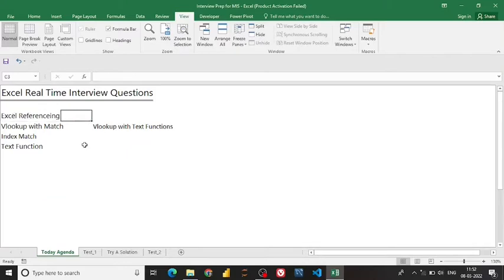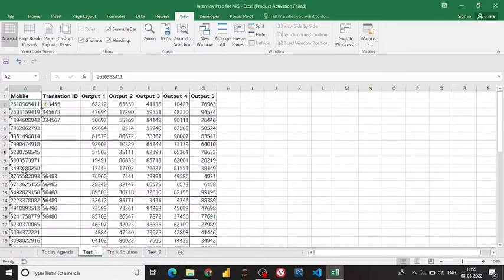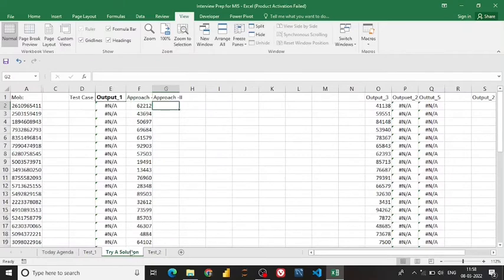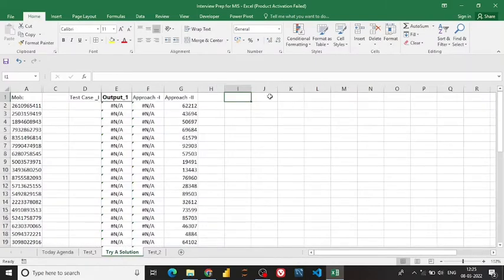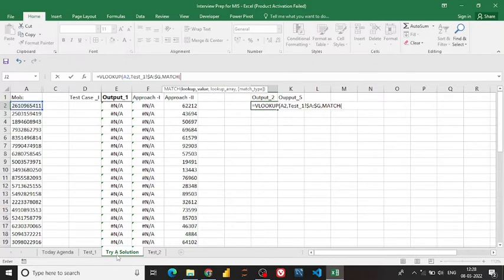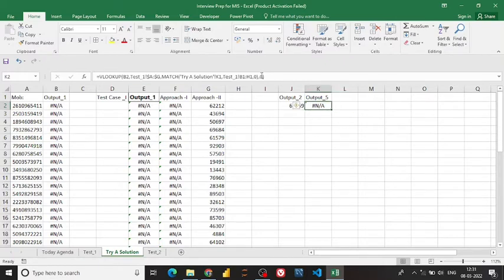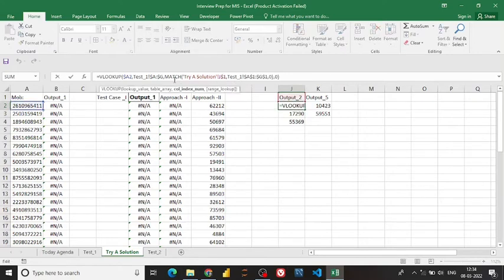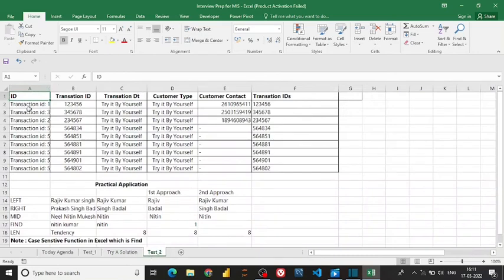Advance excel Real Time Interview Question for Data Analyst and MIS Part-I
This is the Part-I of the Video where 2 problem statment are there which you have to solve to get the desired output in that you will learn

Excel Refereces
Vlookup with match
Vlookup with Text Function and Combining with match

vlookup match function
vlookup from different sheet in excel
vlookup with text function
vlookup with multiple criteria
Dynamic vlookup with multiple criteria
vlookup text function and match function
how to use vlookup with text formula
how to use vlookup with text and numbers
how to use vlookup with text strings
how to use vlookup with text in excel
how to use Index match in real time
how to use Index match together in single formula
how to index match function in excel
reverse vlookup excel
reverse vlookup index match
reverse vlookup formula in excel 2016
reverse vlookup right to left formula
reverse vlookup using index match
excel real time interview questions
excel real time MIS Interview Questions
excel real time interview questions with answers
interview questions for advanced excel